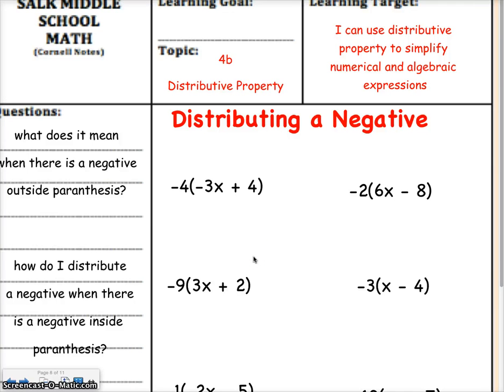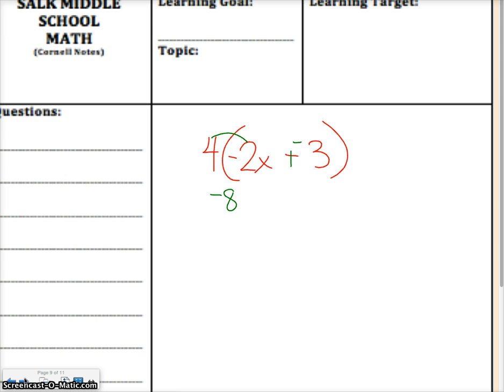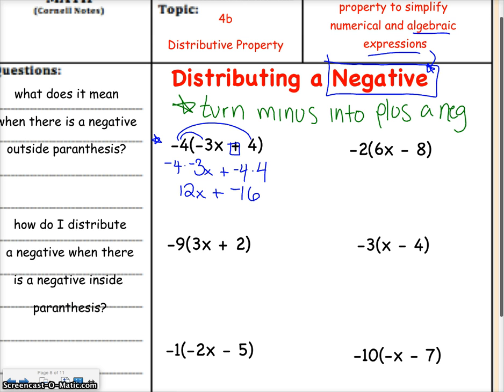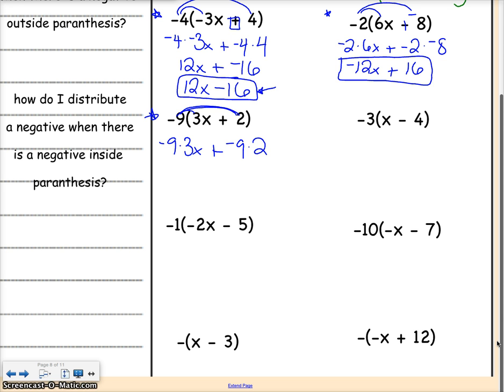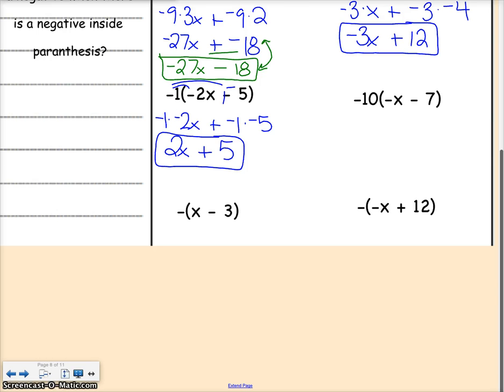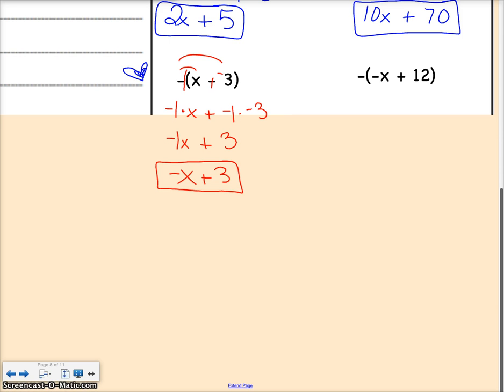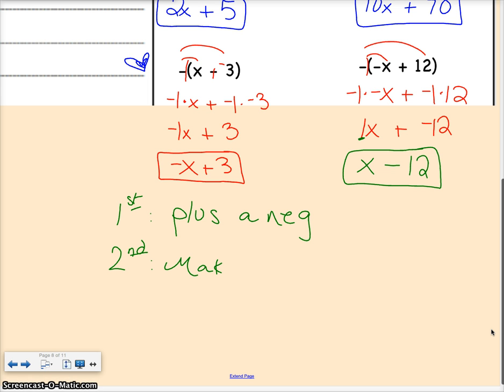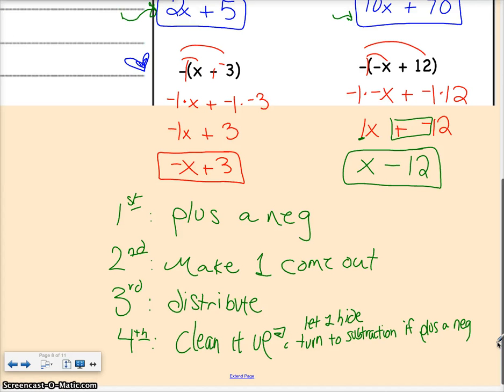distributing a negative